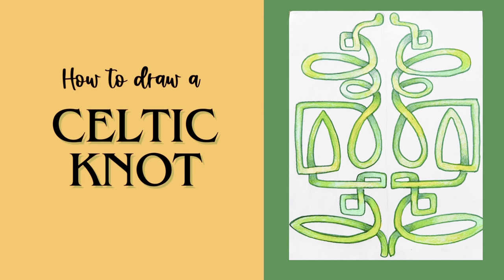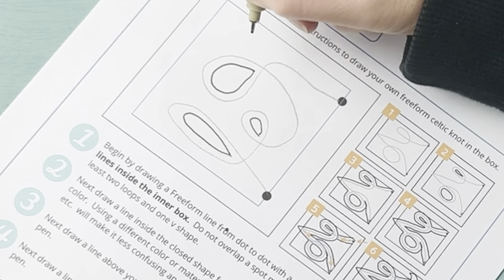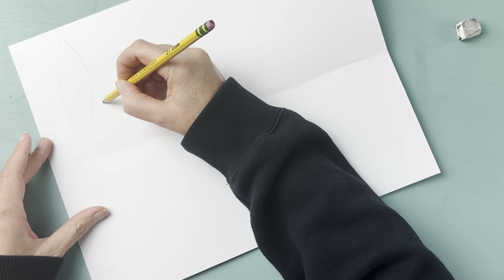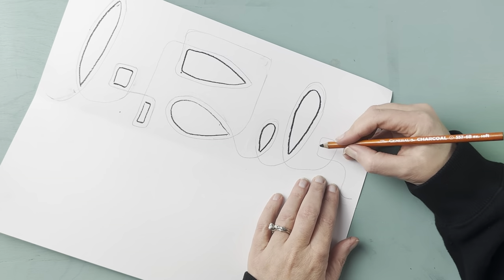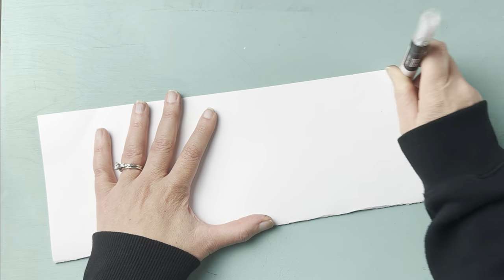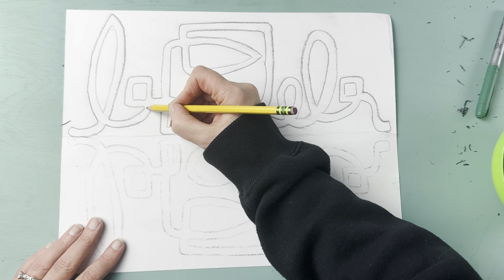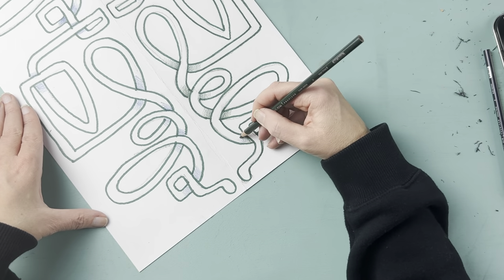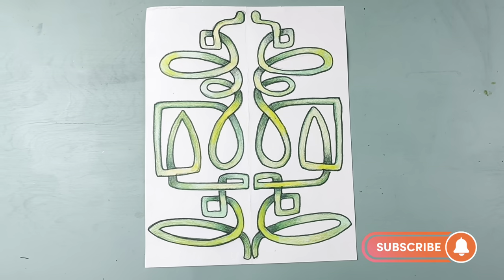How to Draw a Celtic Knot Middle School Art Lesson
This Saint Patrick's Day Celtic Knot drawing lesson is great for high school art or as a middle school art project any time of the year.

The art elements of line, value, and reflective symmetry are explored in the creation of a charcoal or graphite Celtic Knot design. Students love how simple these designs are to make, and they achieve amazing results even with no prior drawing experience.

Celtic Knots are closely associated with Celtic and Irish culture. Incorporating them into a St. Patrick's Day art project adds a cultural touch that aligns with the theme of the celebration.

Celtic Knots often symbolize interconnectedness and eternity due to their continuous and unbroken designs. This symbolism can be tied to St. Patrick's Day, which celebrates the patron saint of Ireland. Students can explore the symbolic connections between their artwork and the holiday.

 The option to use either charcoal or graphite provides flexibility for students to choose the medium that suits their preferences. This versatility allows for a diverse range of artistic expressions within the same project.

While ideal for St. Patrick's Day, the Celtic Knot drawing lesson is designed to be a versatile art project suitable for any time of the year. This adaptability ensures that the lesson remains relevant and can be integrated into the curriculum beyond the specific holiday.

You can also find more art projects on TPT

This lesson goes beyond the conventional - teaching students the intricacies of line, value, and reflective symmetry, creating stunning charcoal or graphite designs.